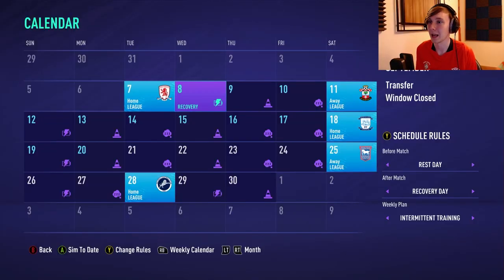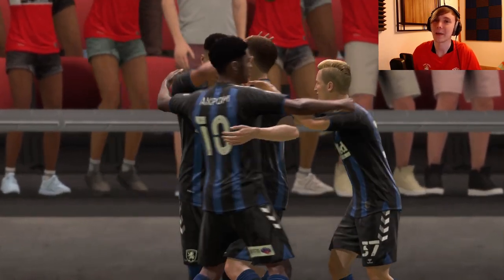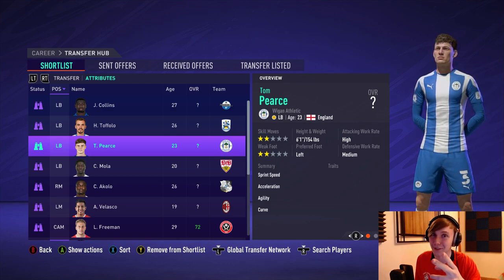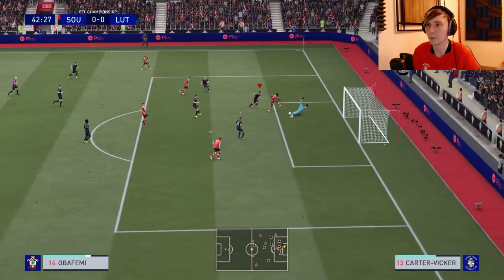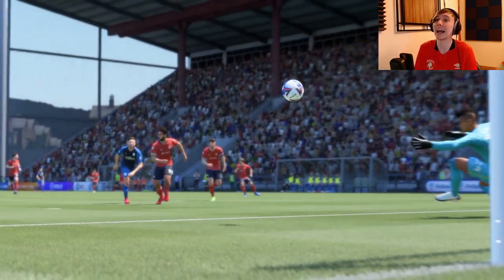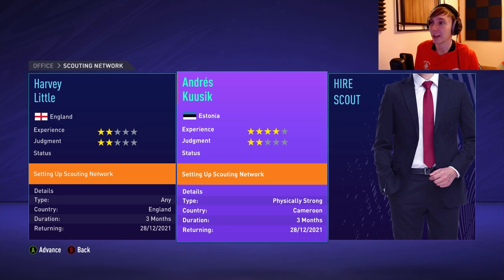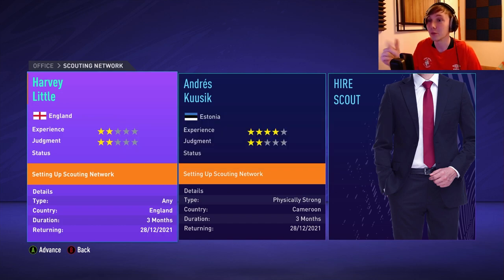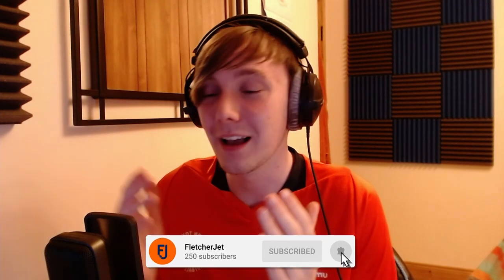A BIG CHANGE IN FORM!!! | FIFA 21 LUTON TOWN CAREER MODE | S2 EP3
We've struggled for form this season but can we change that now??